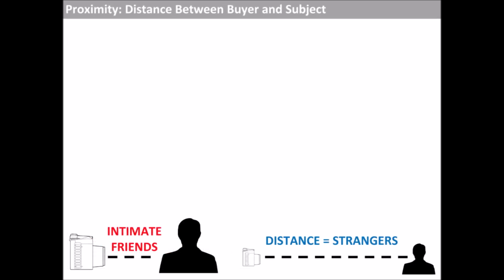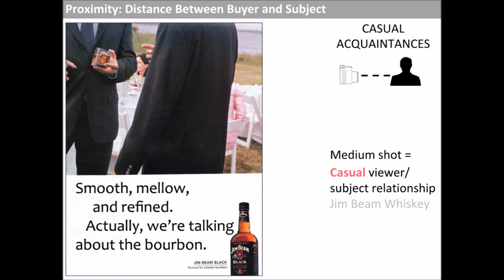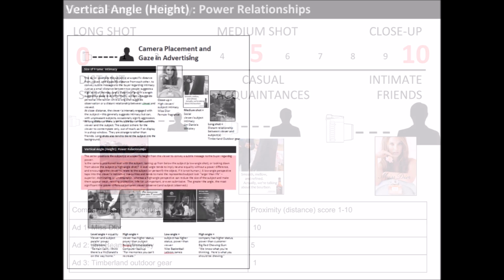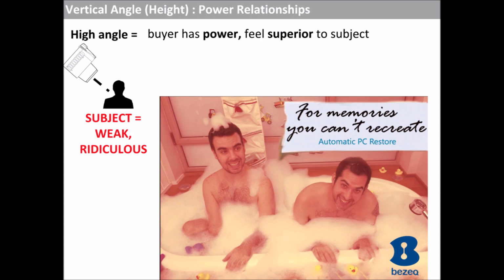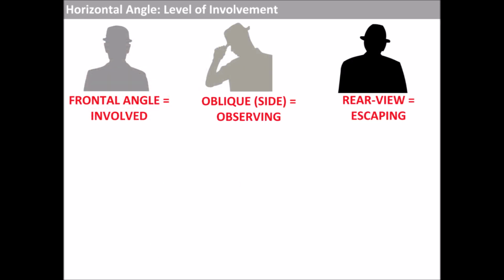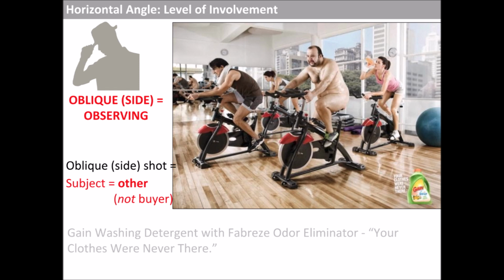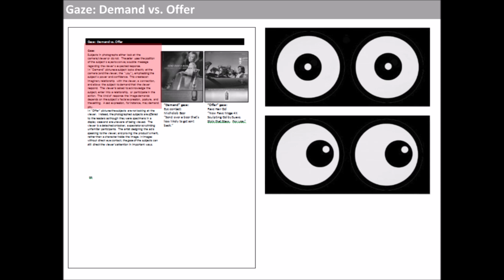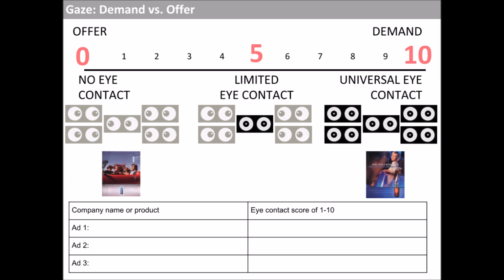Advertising Video Camera Proximity and Gaze